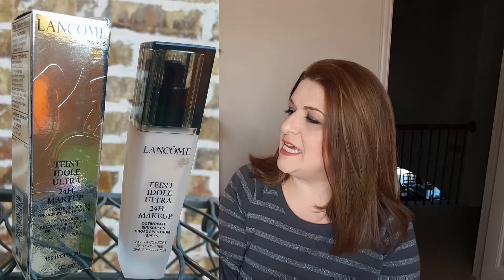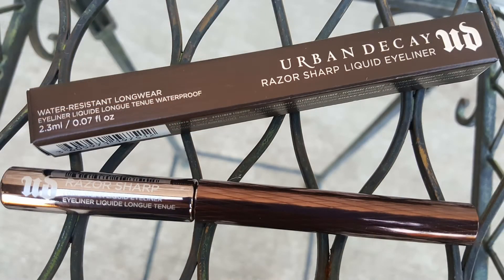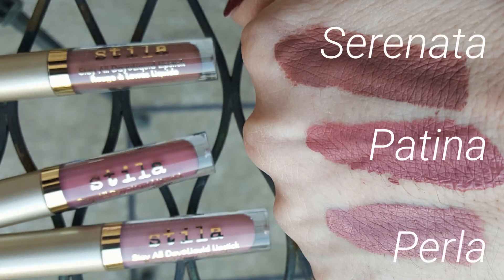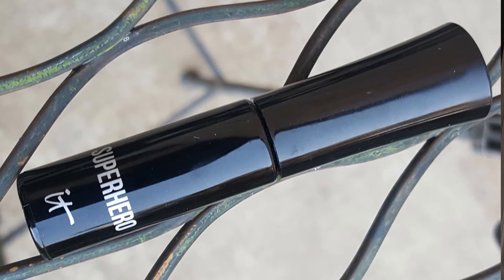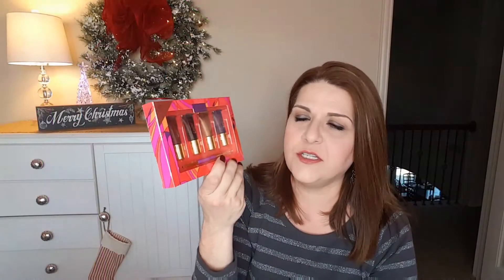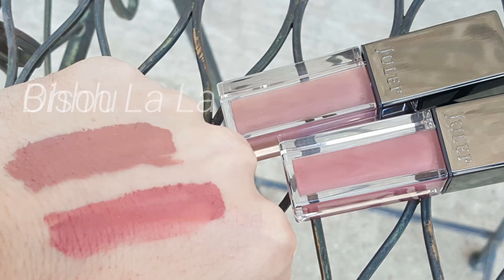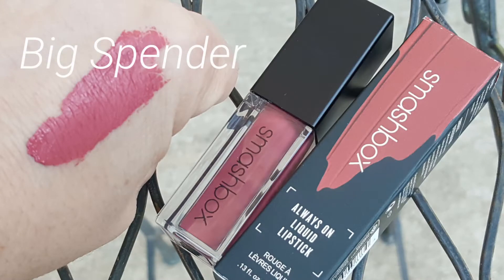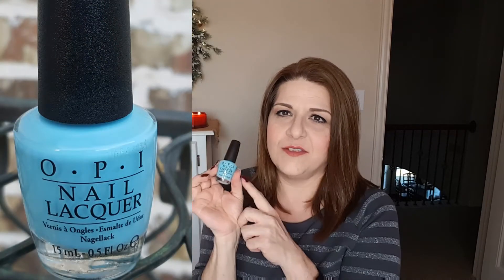Happy Ulta "Haul"idays!!!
Wanted to share my latest Ulta haul with you - I got some great things I am so excited about!!!  Let me know if you've tried any of these, and what your thoughts are!

Products Mentioned:
*Lancome - Teint Idole Foundation - 100 Ivory
*Urban Decay - Razor Sharp Liquid Eye liner
*Stila - 3 Piece Liquid Lipstick Set
*It Cosmetics Superhero Mascara
*Tarte Eyelash Curler/Tarteist Mascara
*Tarte Eyeliner Set
*Julep - Its Whipped Lip Mousse - Bisou, Ohh La La
*Smashbox - Always On Liquid Lip - Big Spender
*OPI Breakfast at Tiffany's Blue Nailpolish
*Real Techniques Bold Metals Miracle Diamond Sponge

Also, Make sure to go enter my Thanksgiving giveaway - A Brand New Mac Nutcracker Peach Sweet Palette!!!

THANK YOU soooooooo much for watching, and for all your support! :)

*All products shown were purchased by me, and all opinions are my own and 100 MILLION % honest!